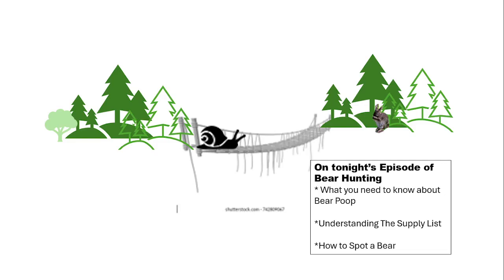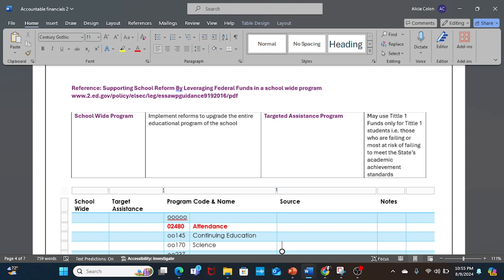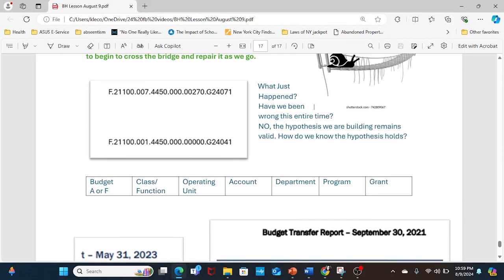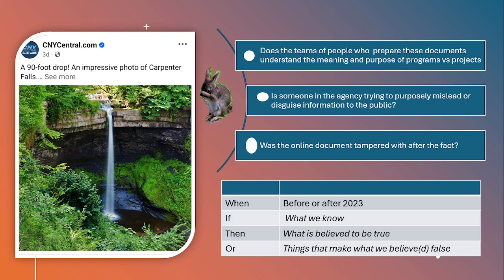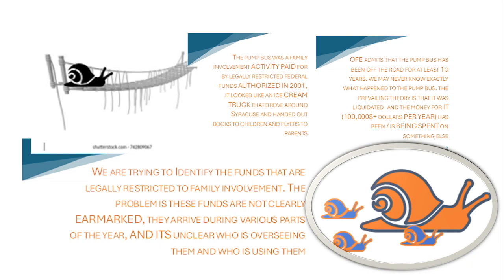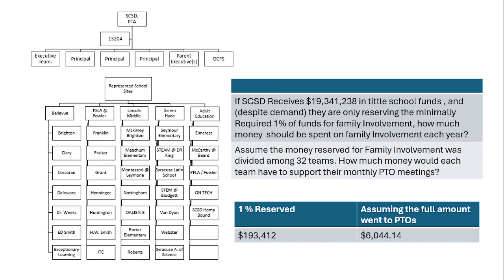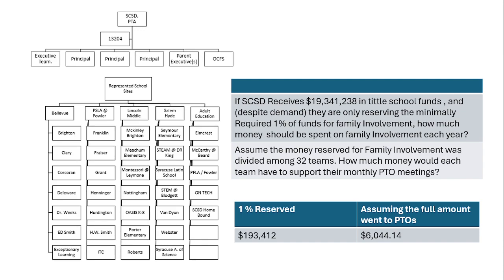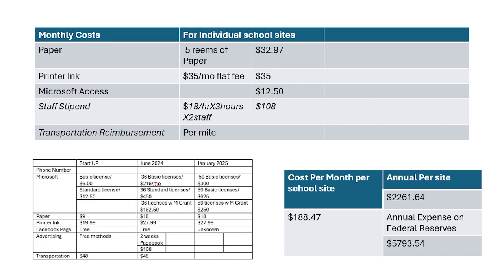SCSD Bearhunt bridge supplies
Join us as we gather supplies we need to build the bridge Syracuse City school district